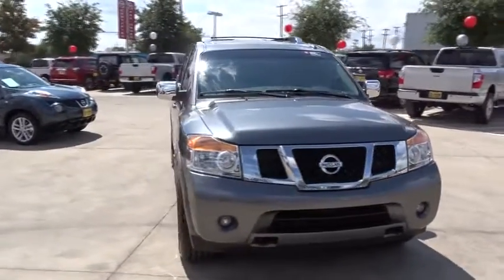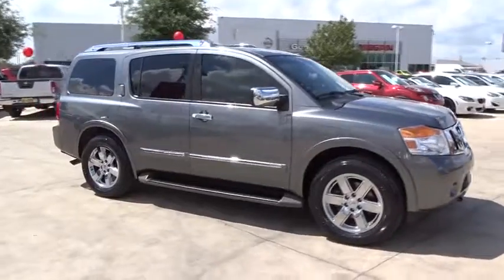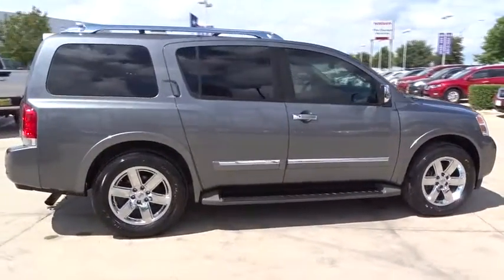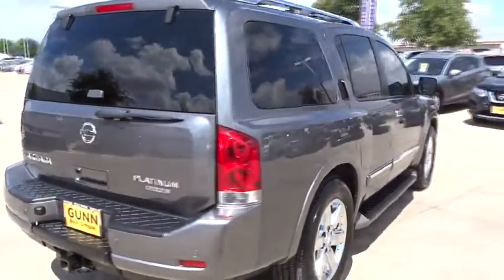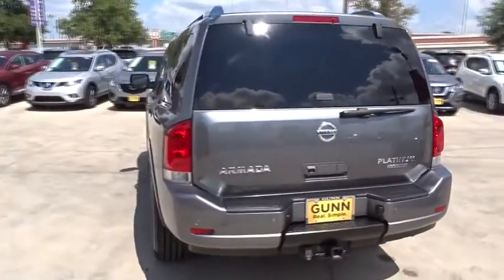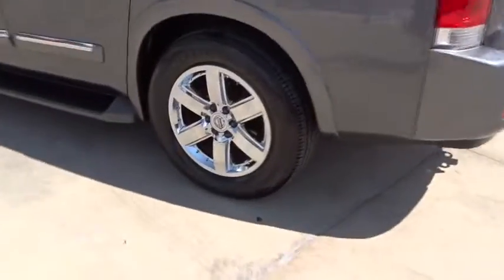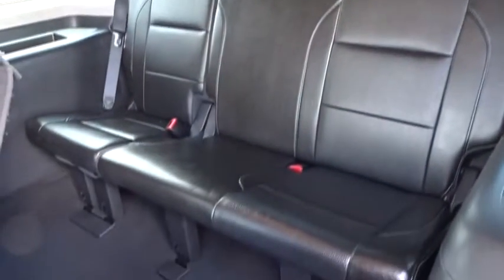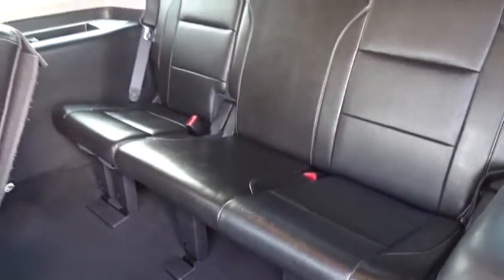2014 Nissan Armada San Antonio, Austin, Houston, New Braunfels, Helotes, TX NT70484A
2014 Nissan Armada

Gunn Nissan
12838 San Predro

This 2014 Nissan Armada Platinum has enough room for the entire family and enough power for all of your favorite hobbies! Clean Carfax, All Services Up to Date, Nissan Certified, 20 Dark Chrome Wheels, 2nd Row Captain Seat Package, Bluetooth, DVD Entertainment system, Leather-Appointed Seat Trim, Memory seat, Power moonroof, Radio: HDD Navigation w/Voice Recognition, Rear air conditioning, Steering wheel mounted audio controls, USB Input. Nissan Certified Pre-Owned means you not only get the reassurance of up to a 7yr/100,000 mile Warranty, but also a 167-point comprehensive inspection, 24/7 roadside assistance, trip-interruption services, and a complete CARFAX vehicle history report. Gunn Nissan, when we say Certified we show you the proof. Just ask to see the service records.Priced below KBB Fair Purchase Price!